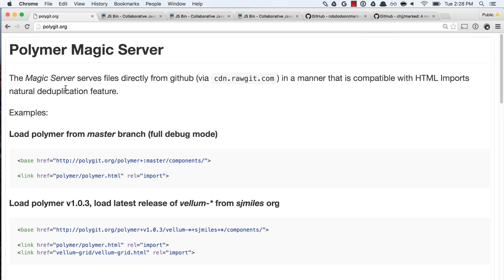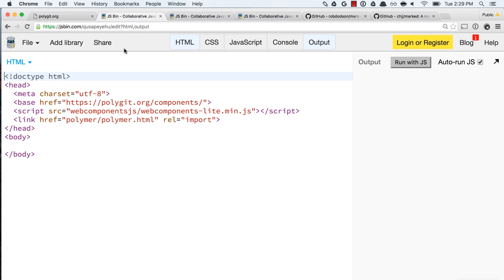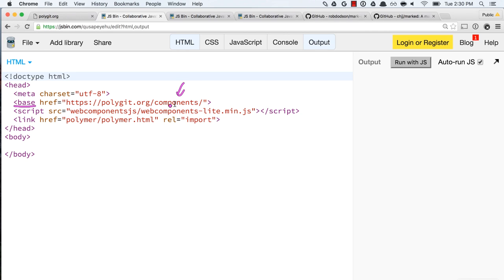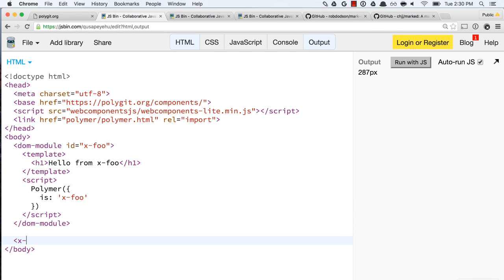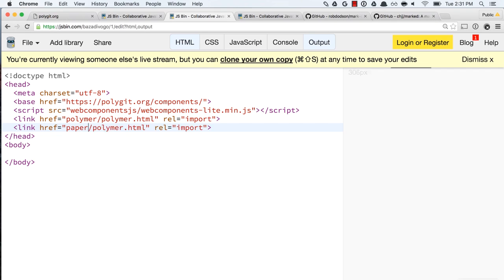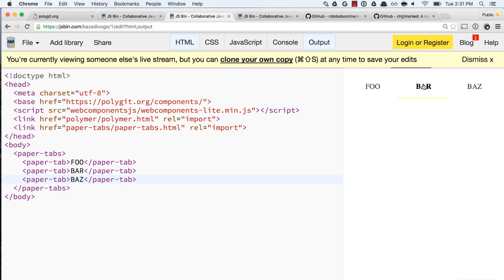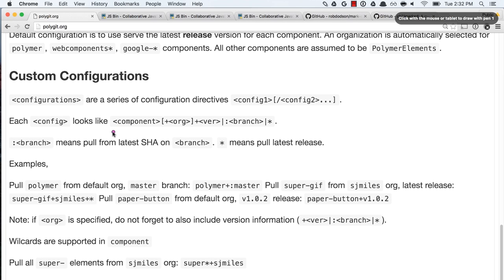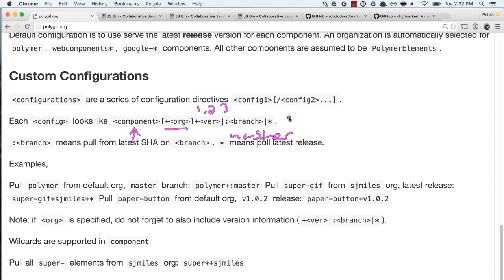Polygit. The Polymer CDN! -- Polycasts #45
Hacking on Polymer is now WAY easier thanks to the recently launched Polygit CDN. In this episode I'll show you how to get a back JSBin setup to work with polygit, as well as cover ways that you can configure it to load in your own projects.